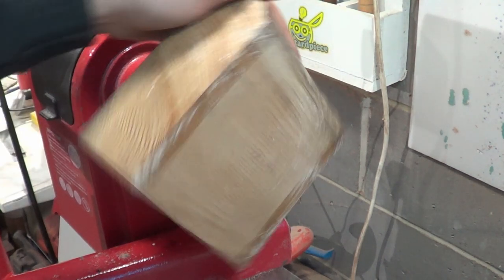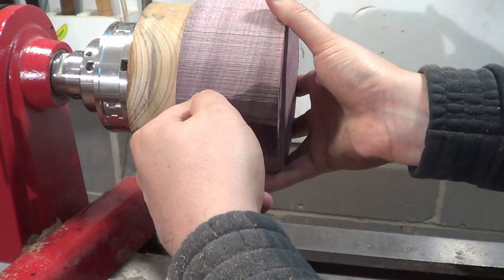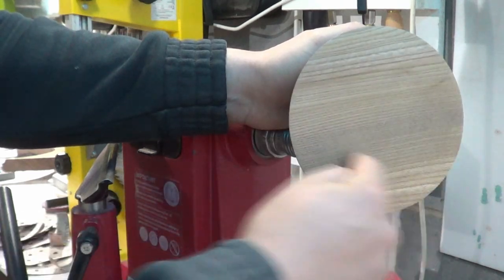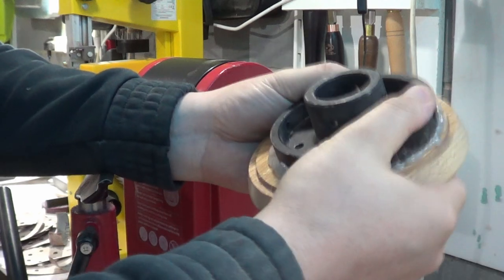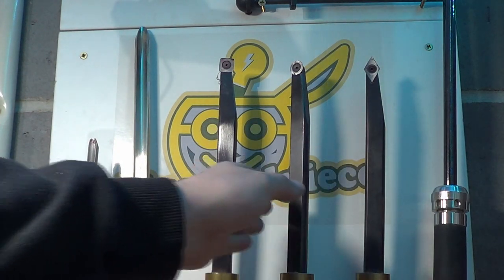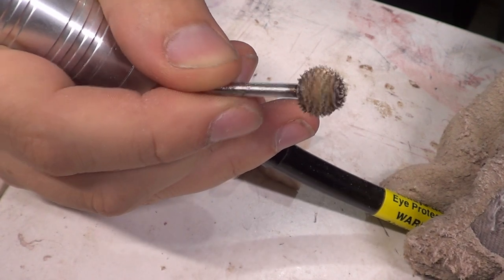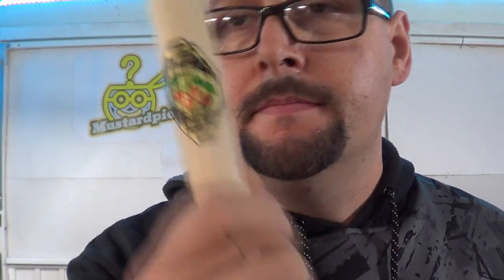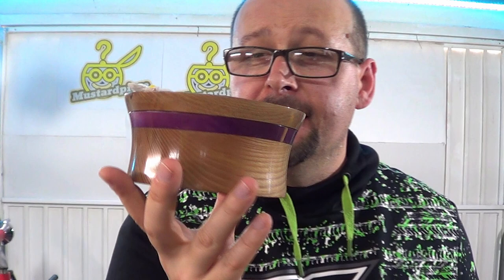Jewelry Box with Flowers - Woodturning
Let's improvise a little bit more. :) This is another random project. There was no solid plan in my head before I started this project.

I made some 3D inserts out of purple heart and ebony and spiced it up with a bit of carving.